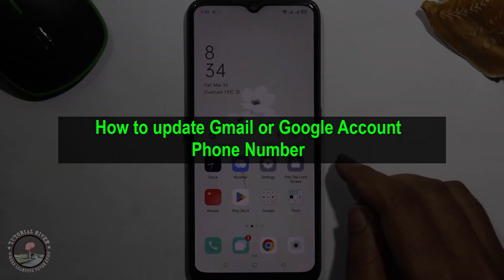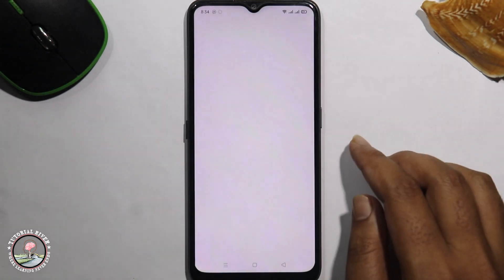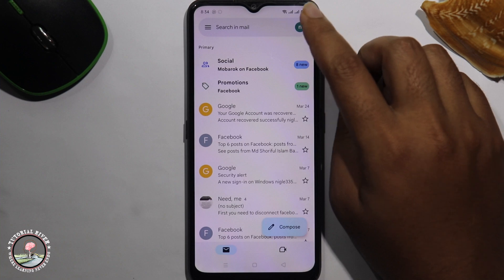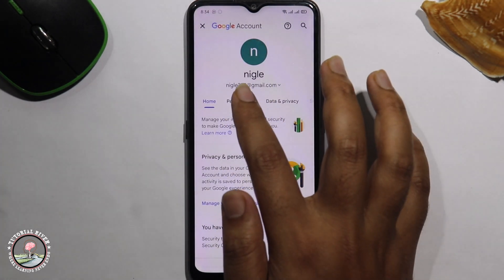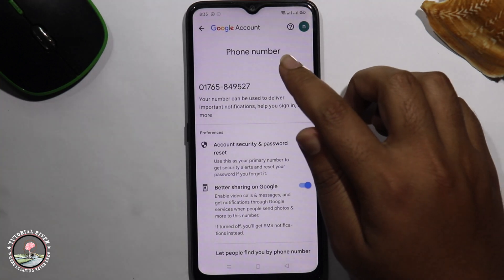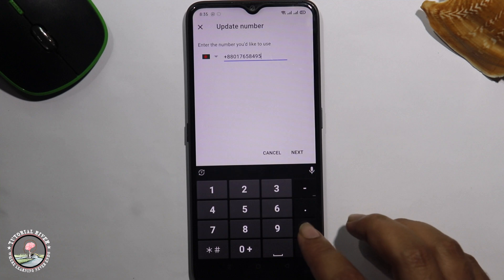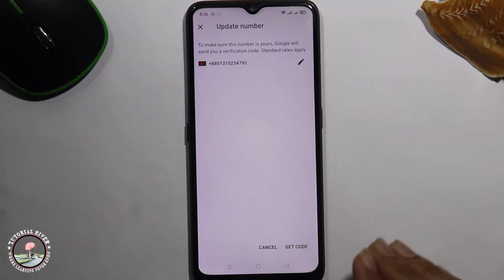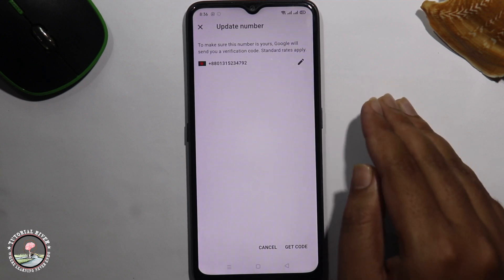How to update Gmail or Google Account Phone Number [ Quick & Easy ]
Not sure you have your current phone number on your Gmail anymore? Follow this step-by-step tutorial to change your Gmail phone number.

Video Parts:
0:00 Info & Intro
0:10 Open Gmail
0:31 tap on personal info
1:10 Ending & Outro